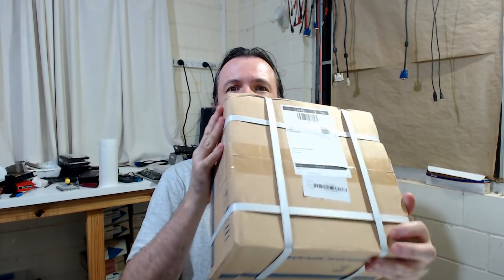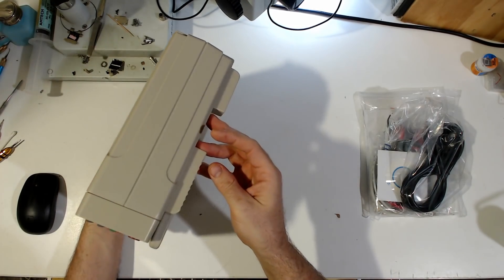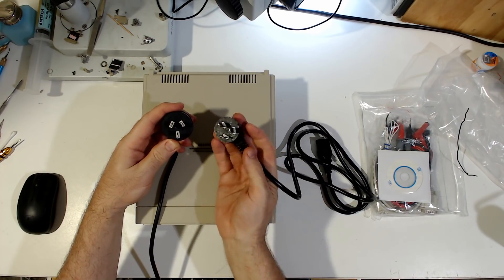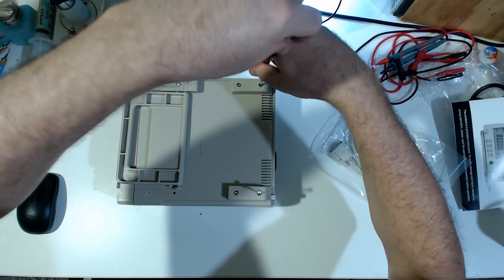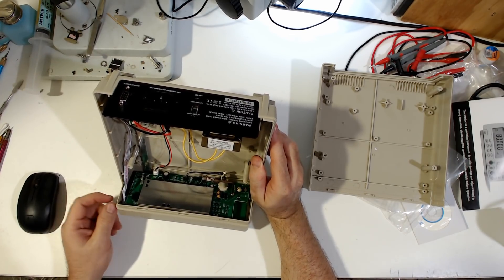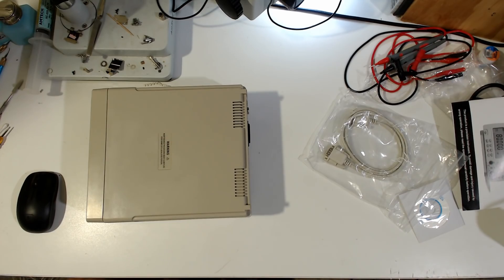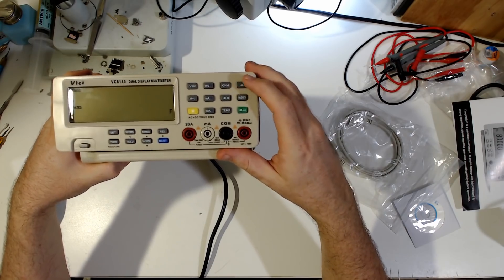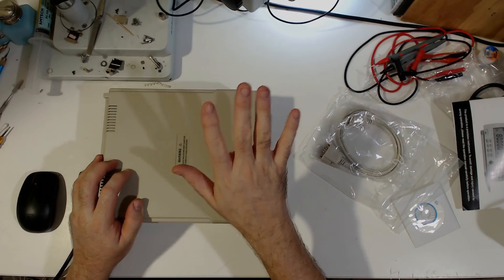Unboxing: Vici VC8145 Bench Multimeter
A quick look at the Vici VC8145 bench top multimeter that I bought myself for Christmas.  Not an in-depth review or a real testing of the meter, just a quick look at the unit considering it was already past midnight.

Programming software for the unit will be commenced in the next few days most likely.

Unit was purchased off Australian eBay for about $160 AUD, though I've seen them more commonly for $200 AUD